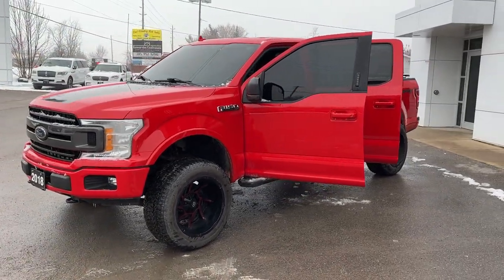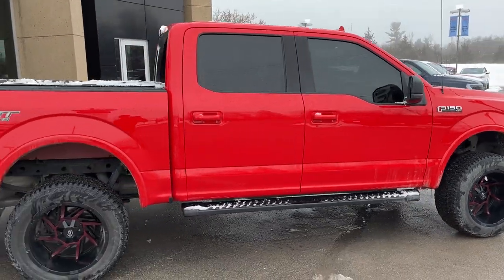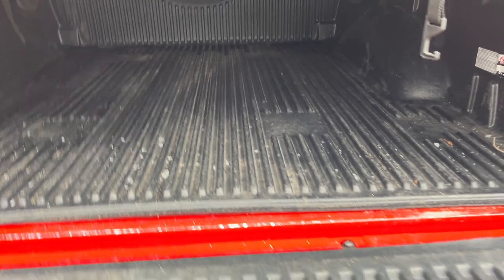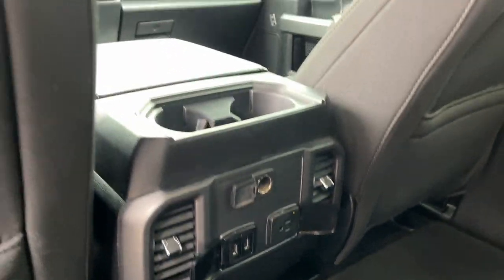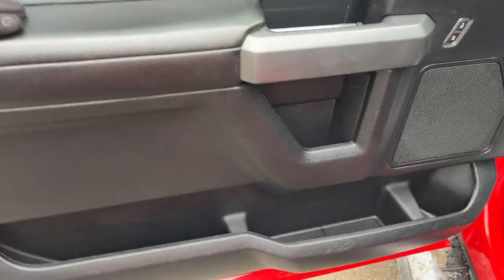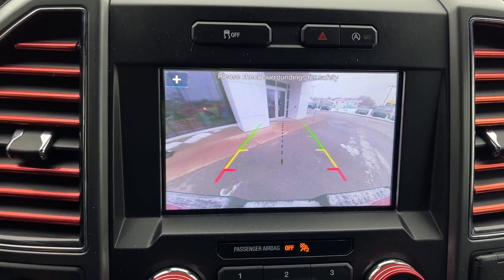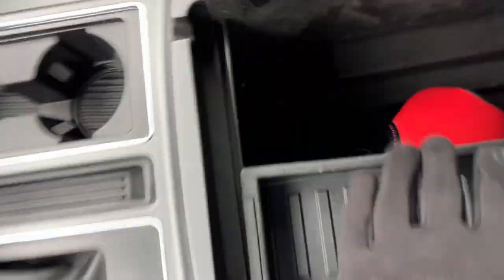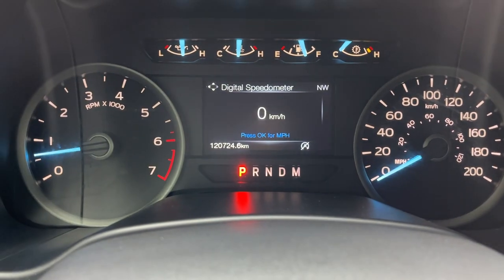2018 Ford F-150 XLT 301A 3.5L EcoBoost w/ Custom Wheels and Tires in Race Red Walk-Around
No Accidents|Local Trade-In|XLT 301A|Race Red Paint|3.5L EcoBoost|Custom Wheels and Tires|Trailer Tow Package|Tailgate Step|XLT Sport Package|Integrated Trailer Brake Controller|136L Gas Tank|Voice Activated Navigation|8-Way Power Driver Seat|Sync 3|Soft Tonneau Cover|Plastic Drop-In Bedliner|And Much More!